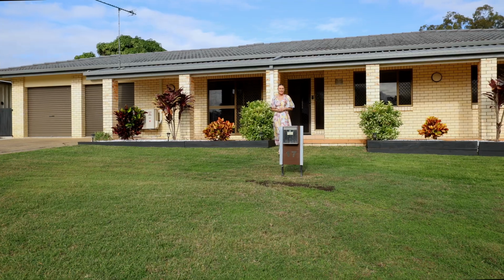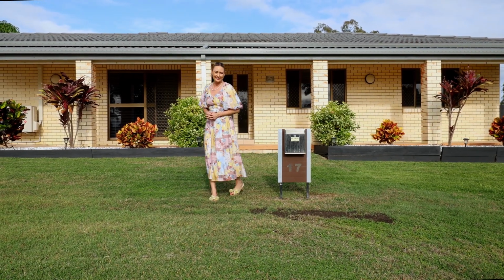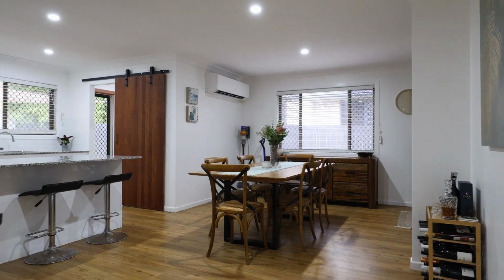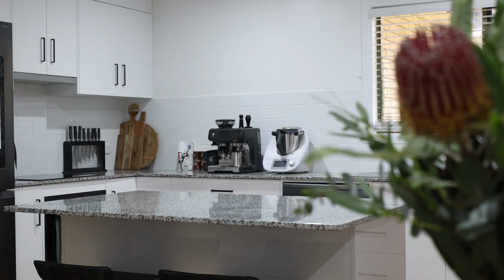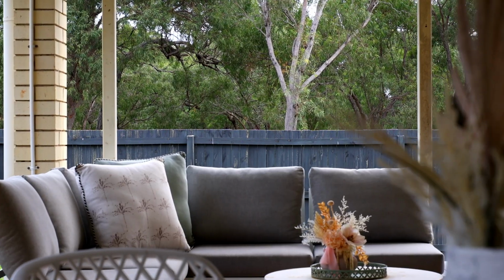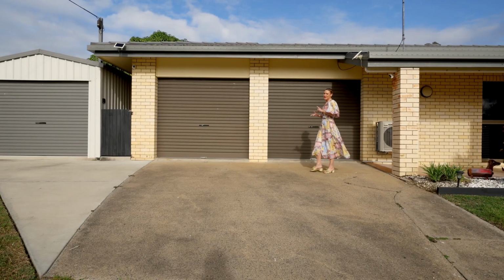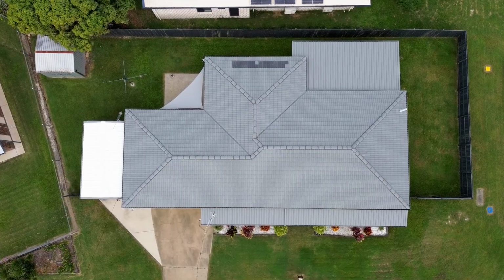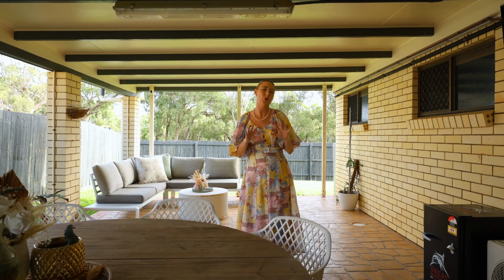Property Tour | 17 Robinson Street, Taranganba